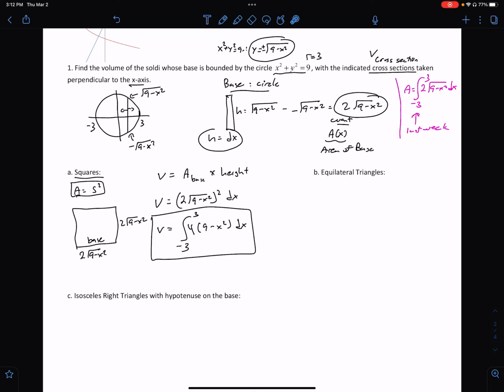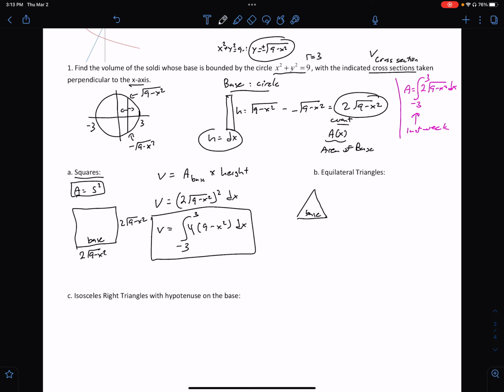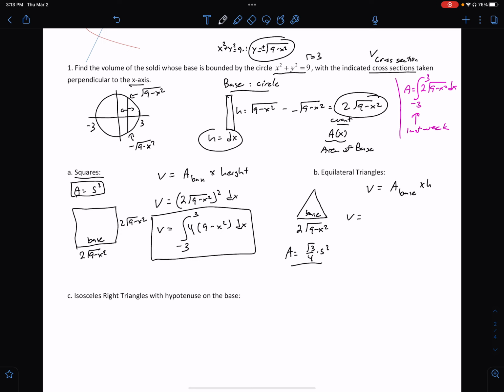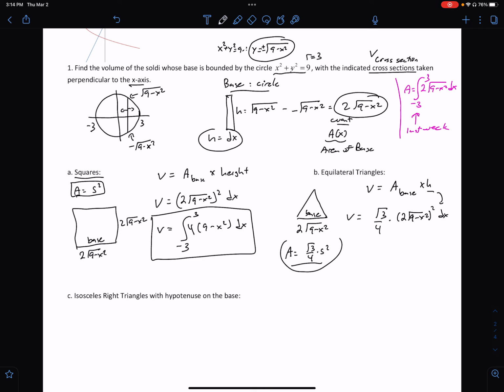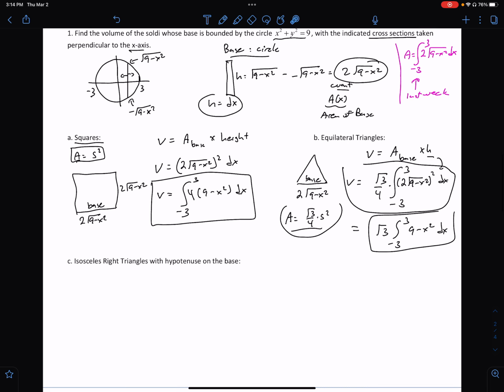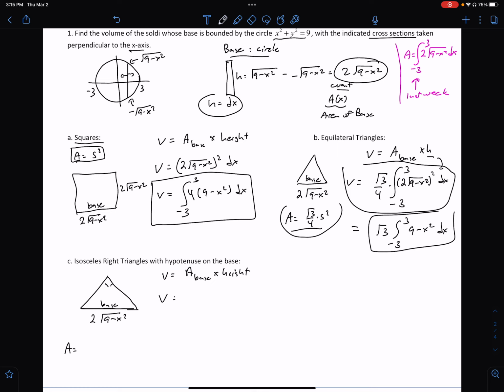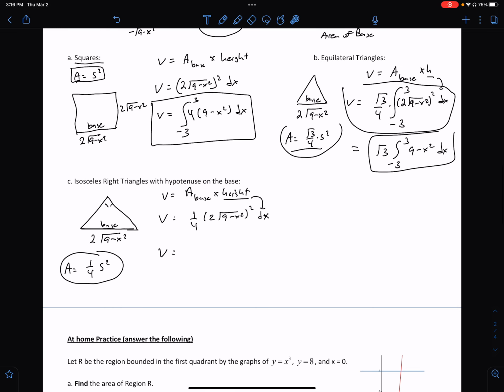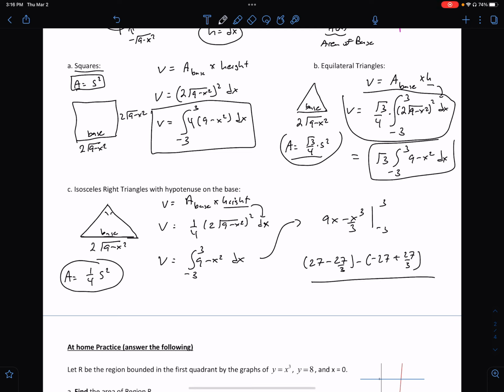AB Volume by Cross Sections Day 1 (Part 2)